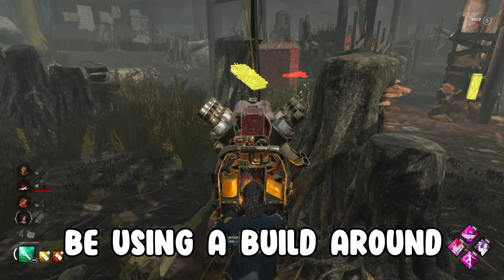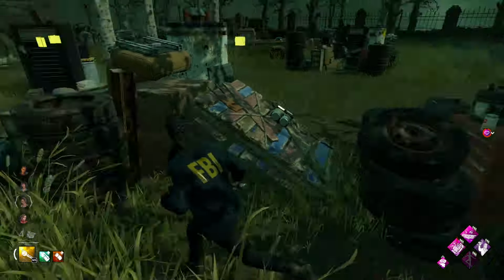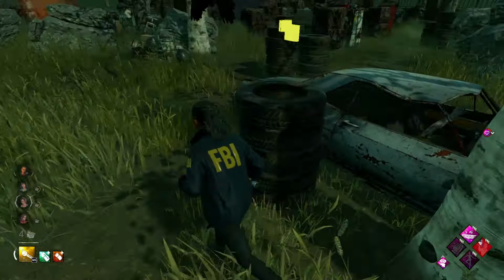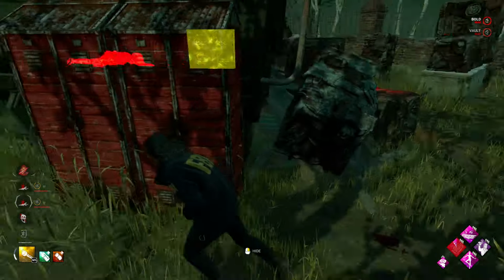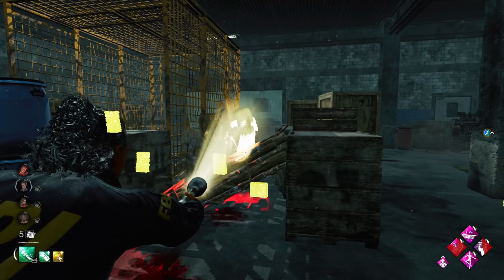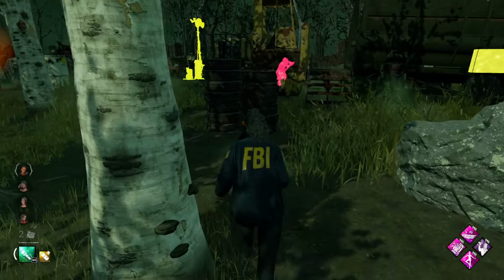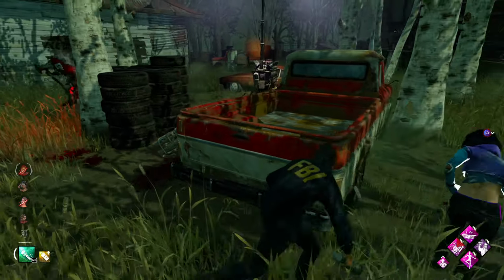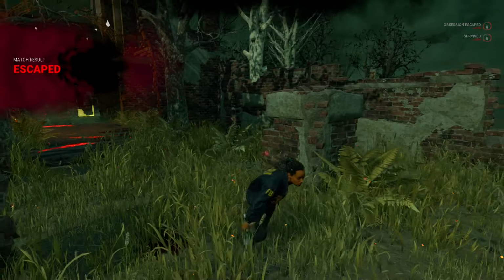This NEW Perk Makes Killers Move SLOW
Today we are going to be using both the new perk champion of light in combination with the perk chemical trap. Champion of light is going to make the killer hindered whenever we blind them, and chemical trap is going to slow down their movement speed whenever they break a chemical trap pallet. Hope you all enjoy the video!

Thumbnail Created by: @MadeByMew
Dead by Daylight is an asymmetrical horror game featuring 4 survivors and 1 killer. Some of the best perks in the game include sprint burst, dead hard, balanced landing, exhaustion perks, decisive strike, unbreakable, object of obsession, adrenaline, iron will, pop goes the weasel, Hex:ruin, corrupt intervention. Some of the best builds in the game include the no mither build, the tryhard survivor build, the meta survivor build, the invincible survivor build, the vault speed build, the most toxic survivor build, the legacy survivor build, the object of obsession build, the aura build, the most efficient survivor build, the best survivor build, the best killer build, the genrushing build